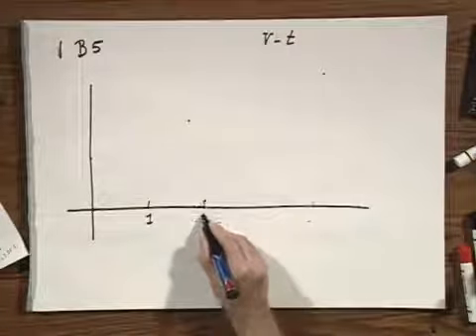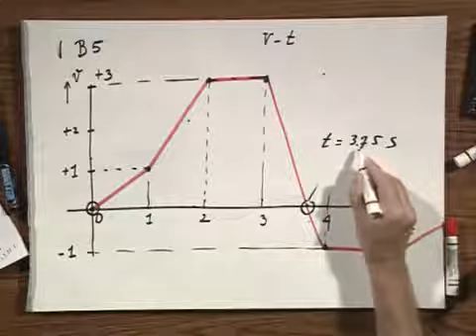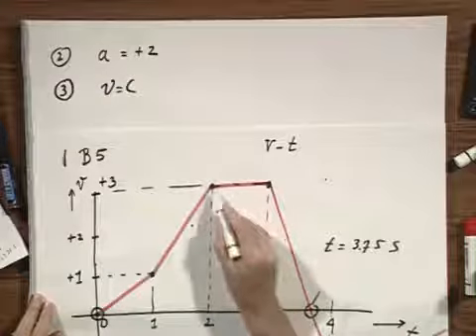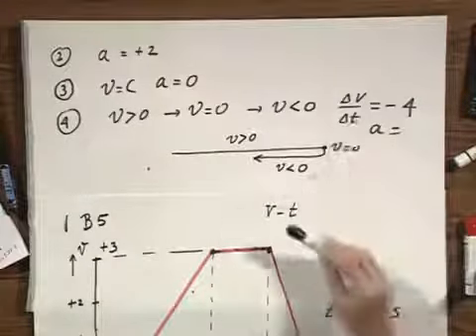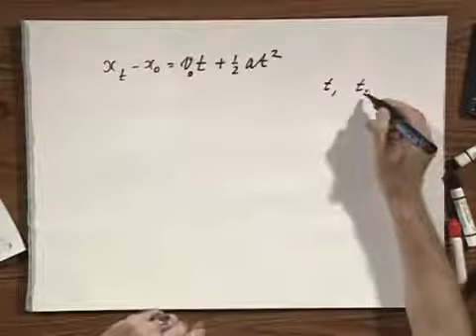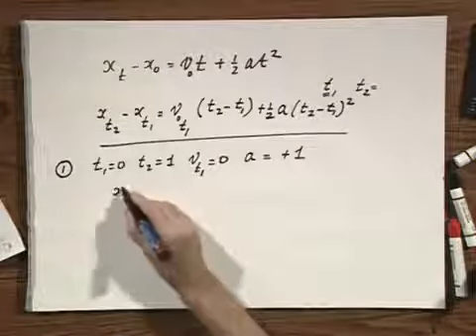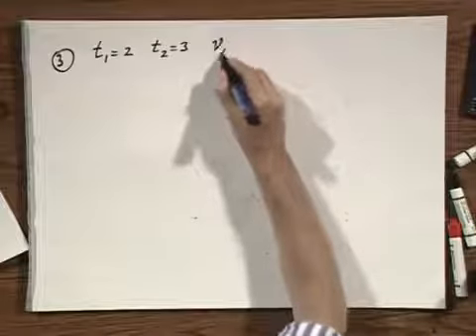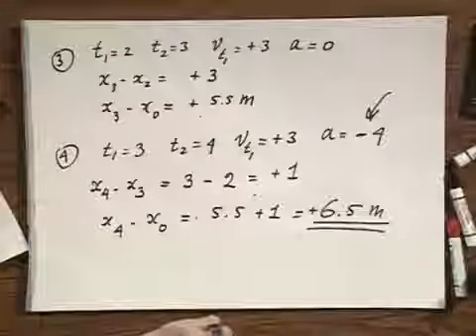Module 4 2 Finding acceleration and position using the V vs T diagram